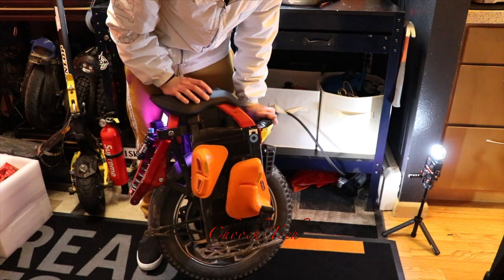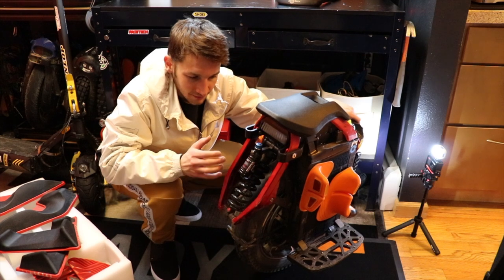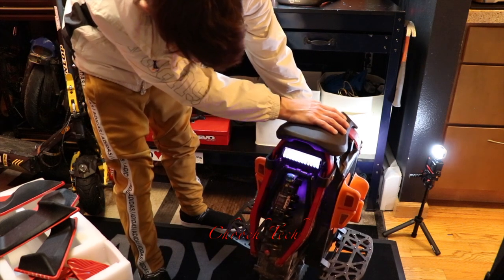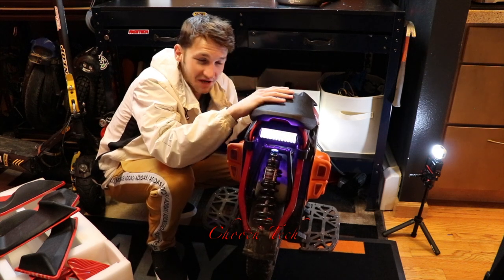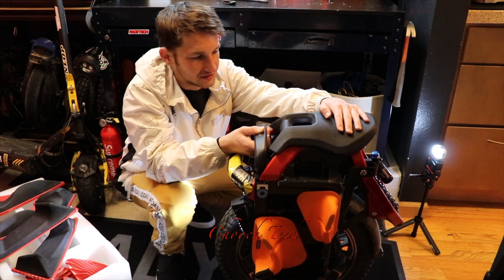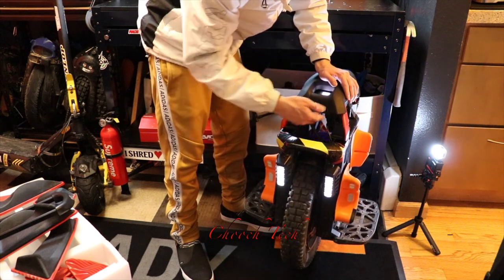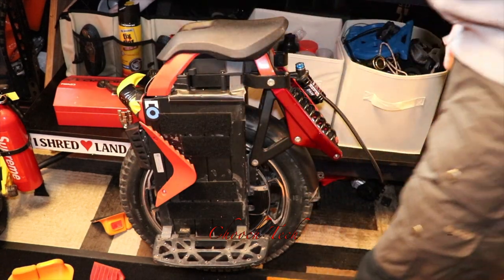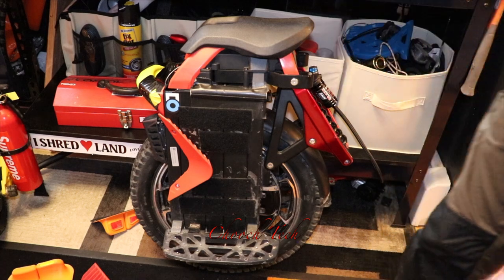INSANELY FAST/ FUN ELECTRIC UNICYCLE (KING SONG S22 EAGLE) Save Gas and Go Fast! *Half E-bike*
M E G A Amazon store EUC

Turn Sig Glove

100% Racecraft 2 Mountain Bike Goggles

100% Strata 2 Mountain Bike Goggles

100% Armega Goggles

OUMURS Adult Full Face Dirt Bike Helmet with Goggles Gloves

1Storm Dual Sport

DERSECO Motorcycle Goggles

Red Bull